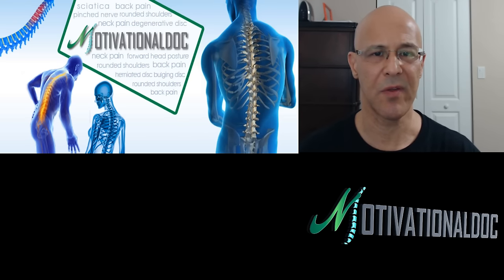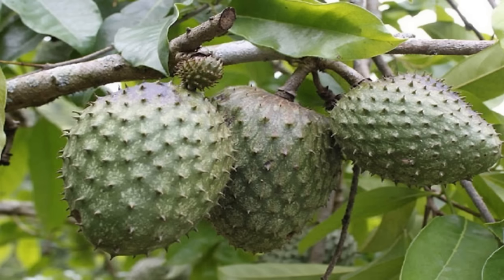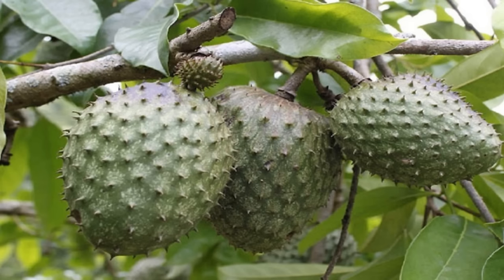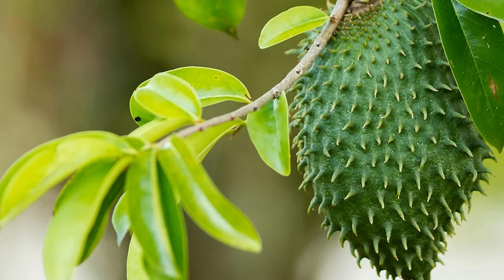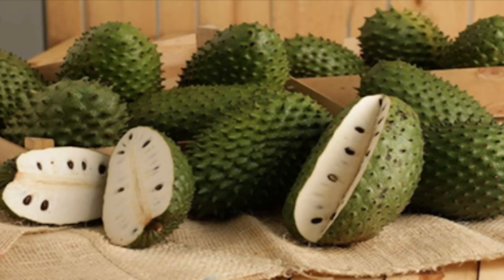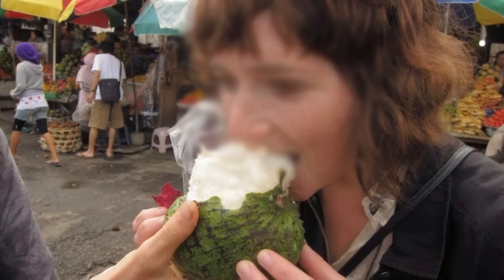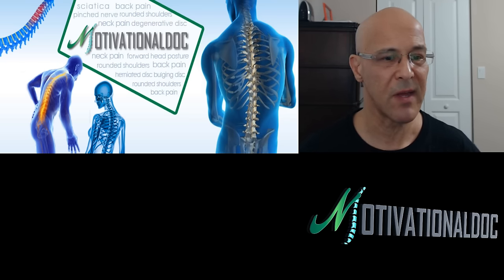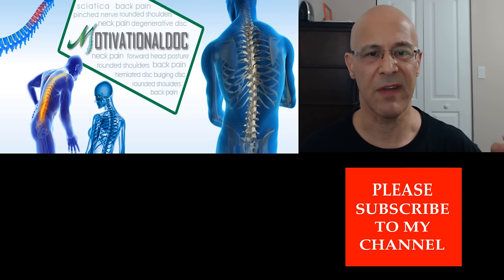How To Eat Soursop (IMPORTANT) - Dr. Alan Mandell, D.C.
Some very important tips on how to eat soursop.